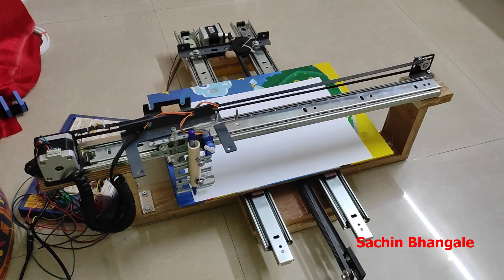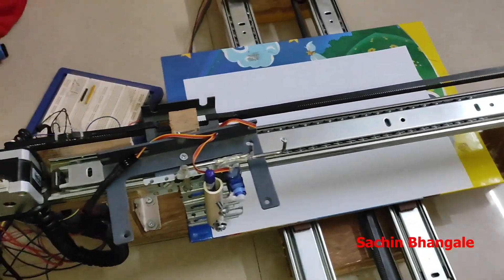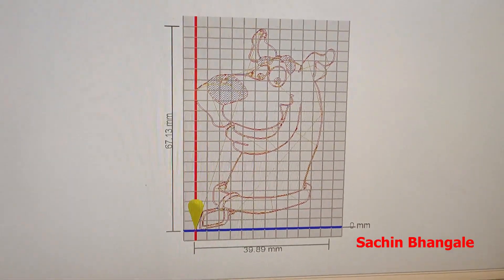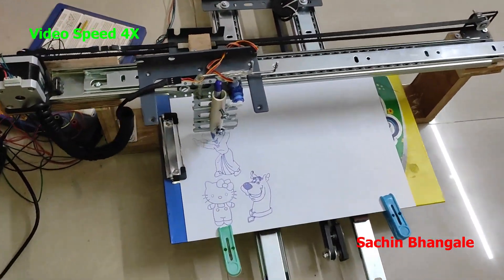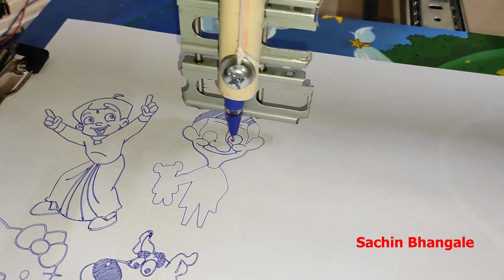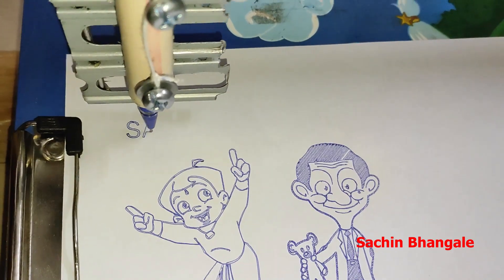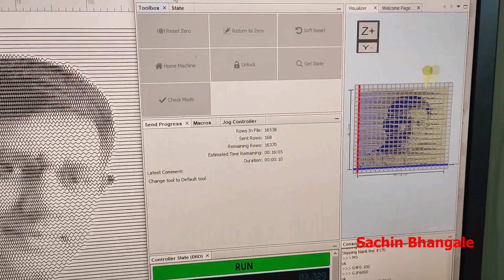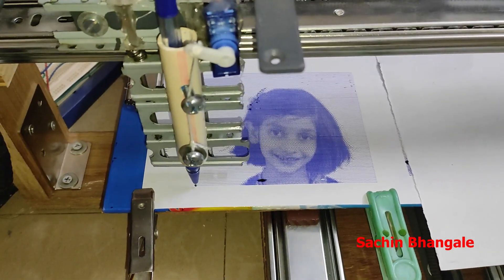39E XY CNC Pen Plotter Demo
39E DIY XY CNC Pen Plotter Demo
English language.

Writing and Drawing machine.
Made by using drawer slider 550mm.
Do it yourself and learn something new.

This is demo of this machine.
Soon I will post next video for making of this machine.
Please wait for the same.

Note: Some images used in video are taken from the internet and credit for those picture are belong to them only.